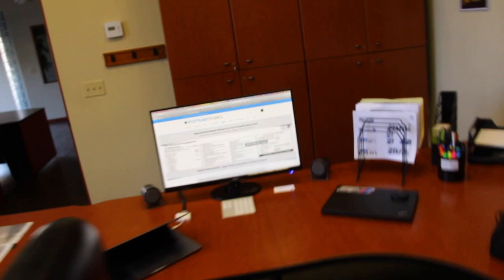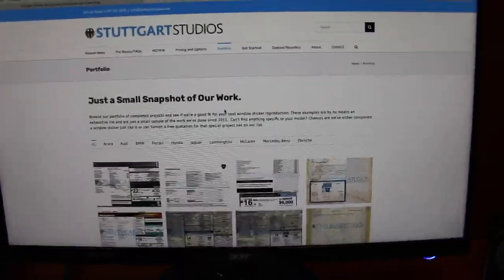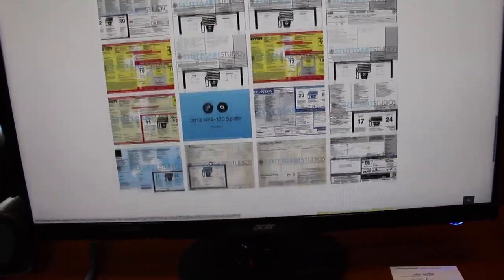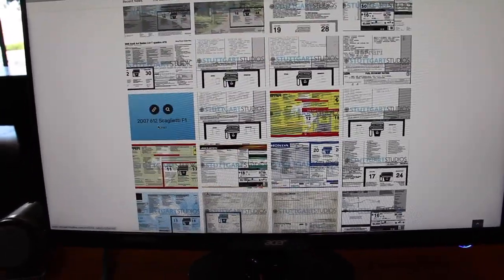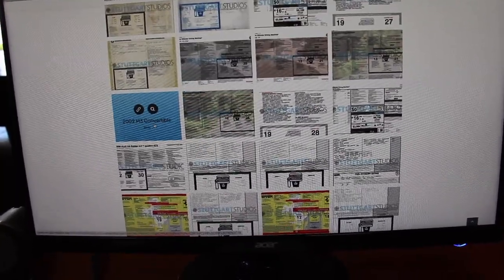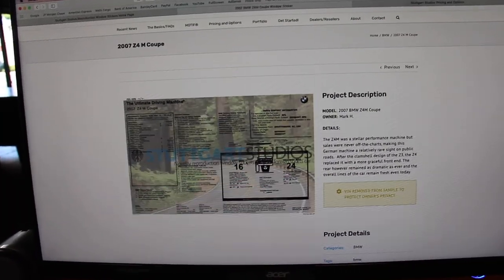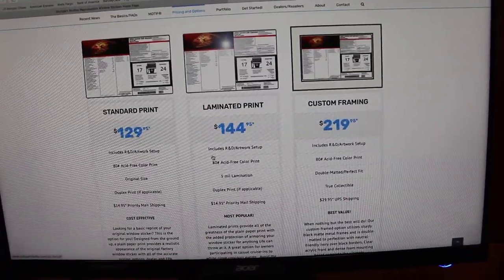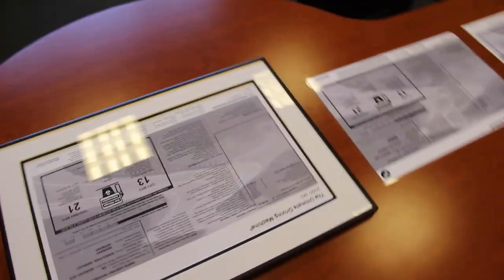BMW Window Stickers, Models, Graphics, Cool Stuffs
While we're still quarantined, let's talk about some nerdy stuff.  If your BMW didn't come with it's factory window sticker, you can have a high quality reproduction made!